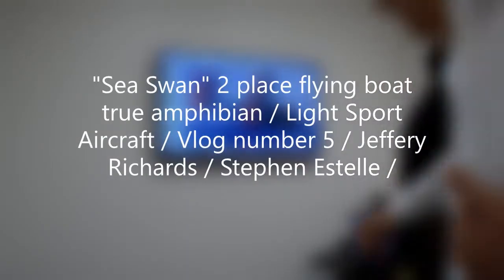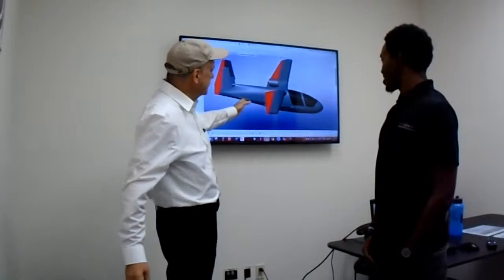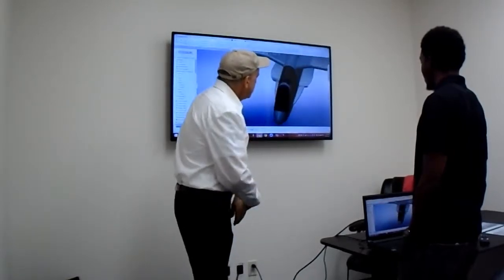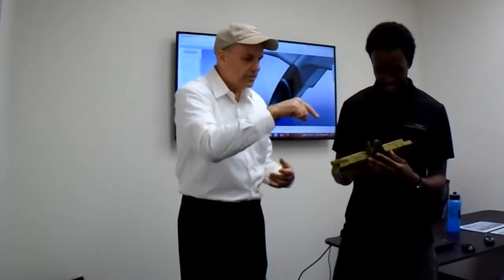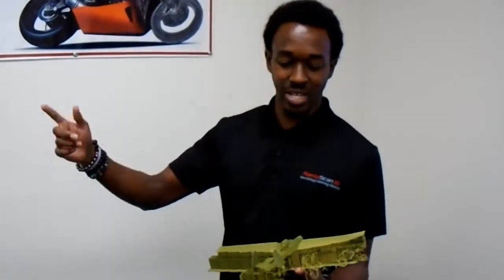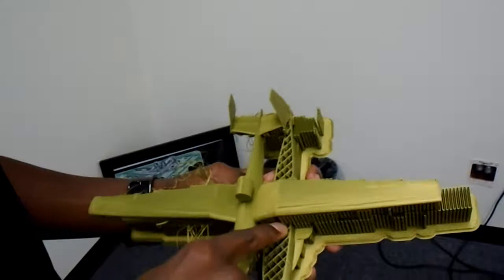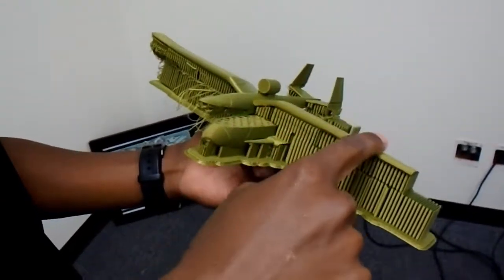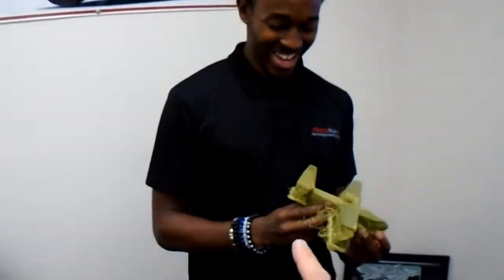Sea Swan Progress report - 5th vlog 24 Aug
Sea Swan development continues with first attempted 3d printed model of Sea Swan.